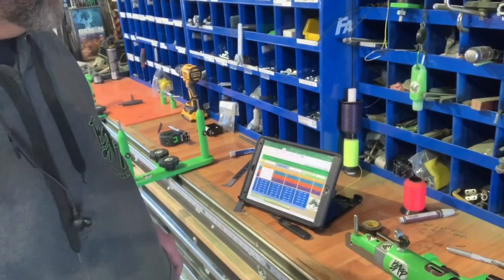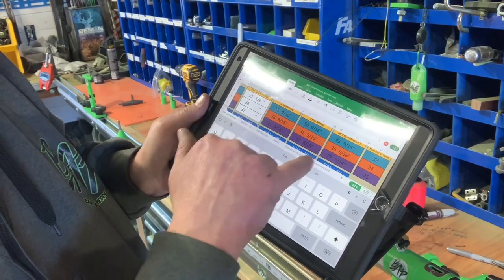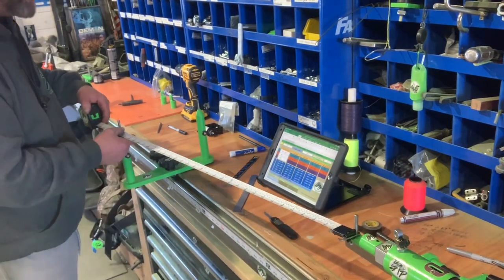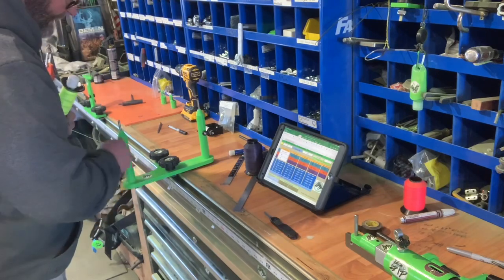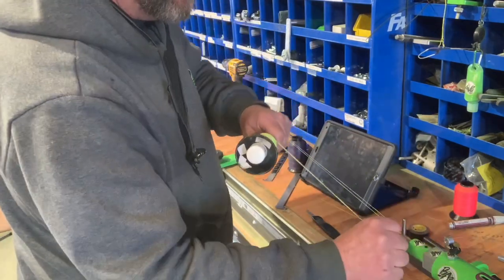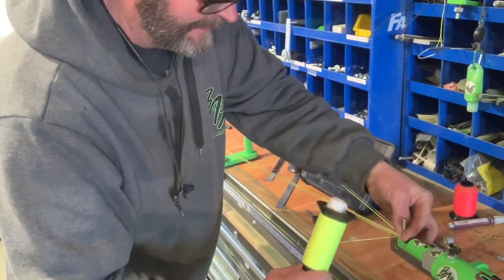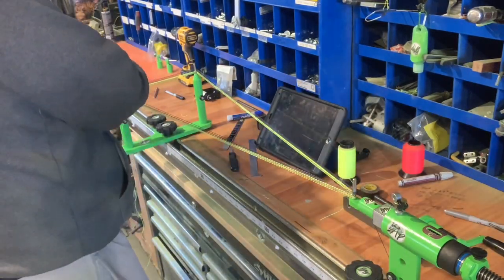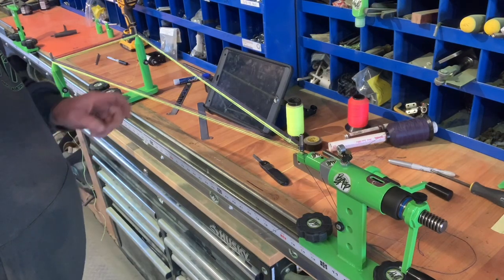3 post string jig layout. BAP stretcher assembly plus heavy wide two post.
Using our post settings spreadsheet on a iPad.  Had to download office 365. Layout with handy spool holder.